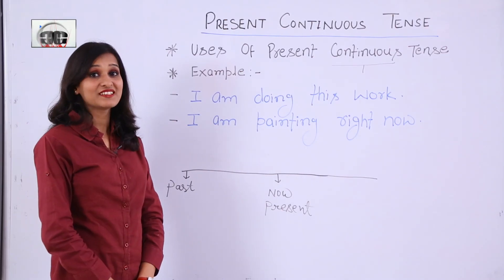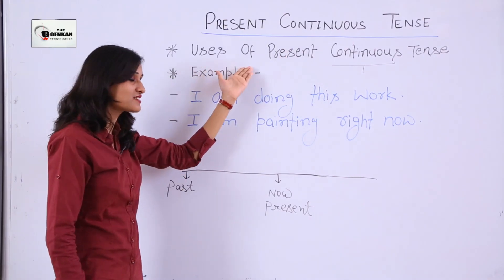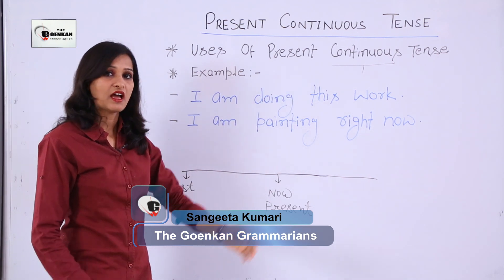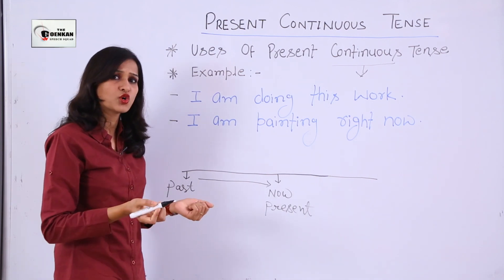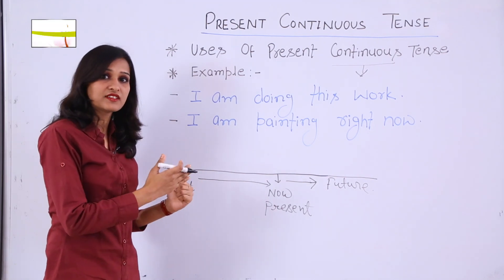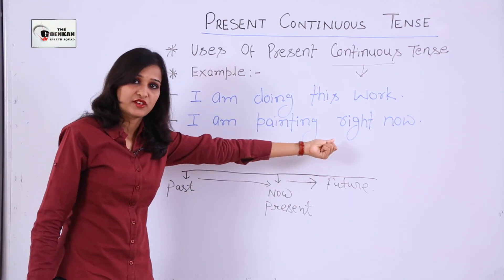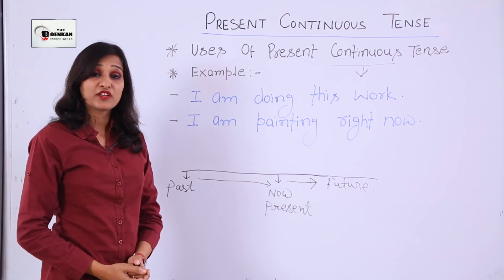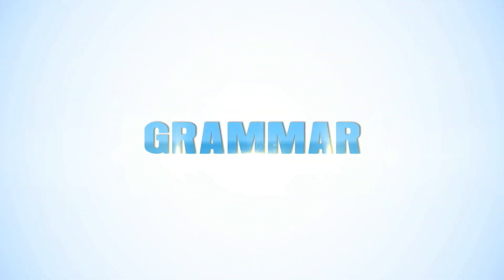Uses Of Present Continuous Tense